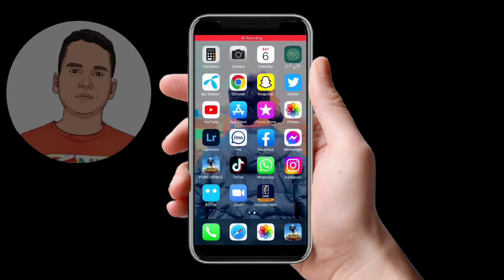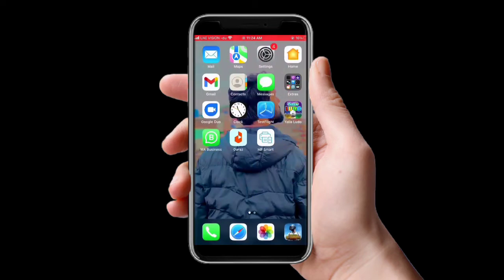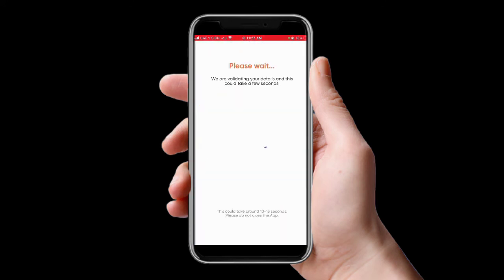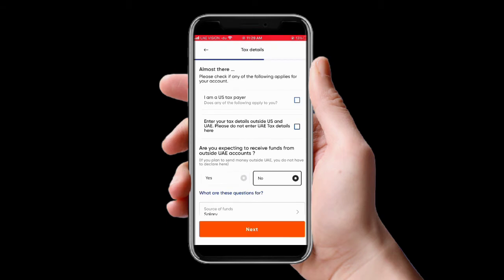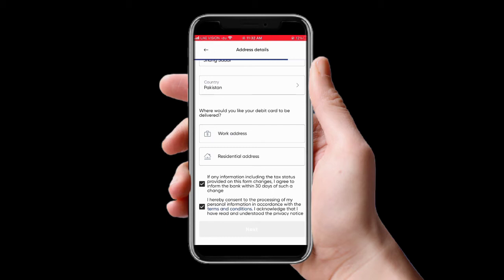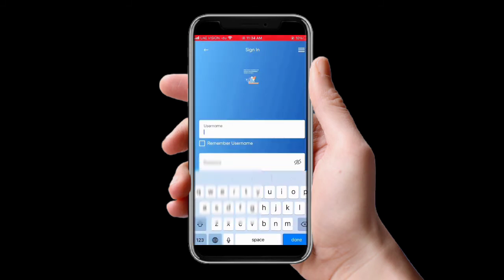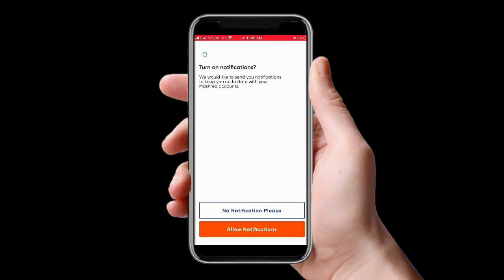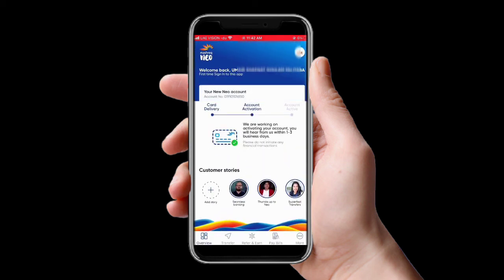How to open mashreq neo bank account with new Emirates ID | How to open bank account in UAE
Hello 👋 everyone How are you doing today this video will teach How to open mashreq neo bank account with new Emirates ID | How to open bank account in UAE | tts

(Follow me for more help full videos social media 😊)
∆ google : T&tech support

T&Tech Support
Faruk khan (content Creator)
(YouTube channel platform)
DXB. united Arab Emirates, Dubai

This content is copyright to T&tech support ! any unauthorized reproduction , redistribution ,or reupload is strictly prohibited of this material . legal action will be taken against those who violet the copyright the flowing material presented.